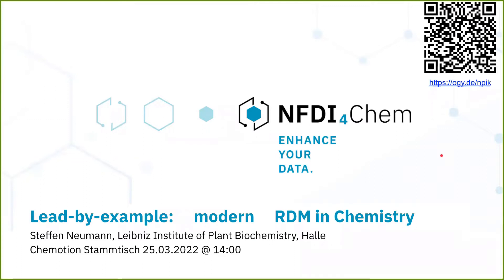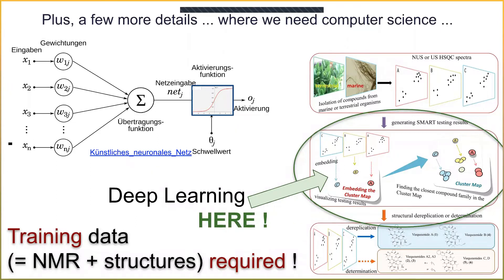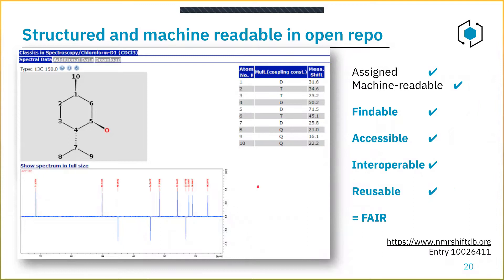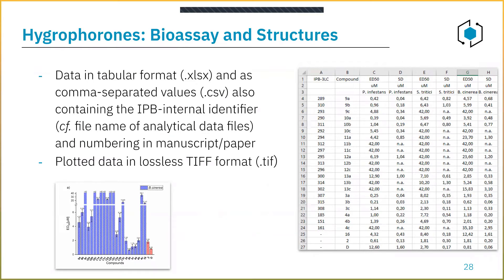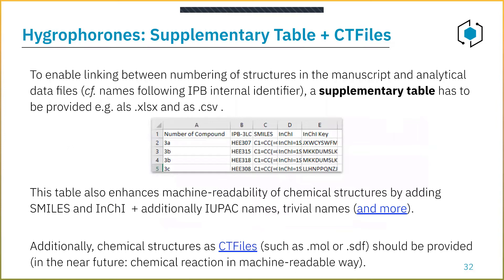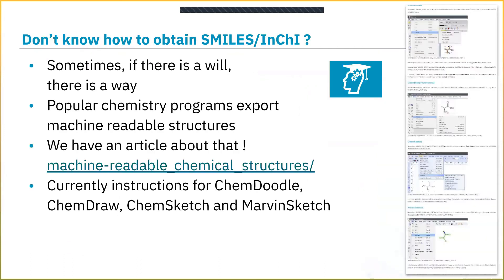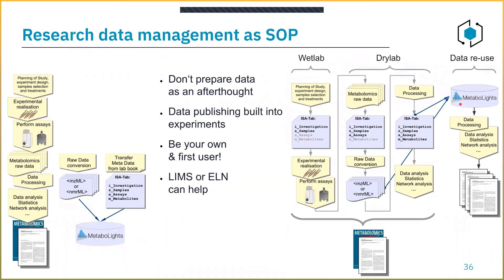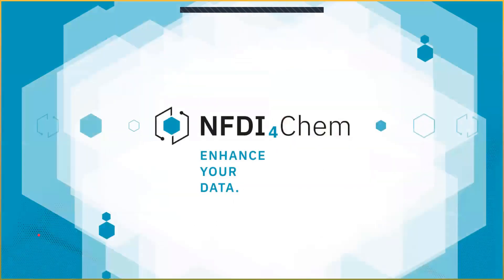Lead-by-example: Pragmatic RDM in Chemistry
This video  gives an overview on lead-by-example: pragmatic RDM in chemistry.

It was recorded at the 13. Chemotion/NFDI4Chem Stammtisch (25/03/22)

The “Stammtisch” will be held on the last Friday of each month at 2:00 PM (CET)!

Interested?